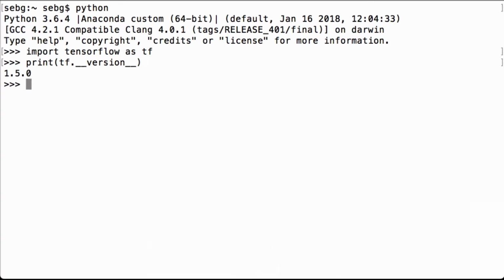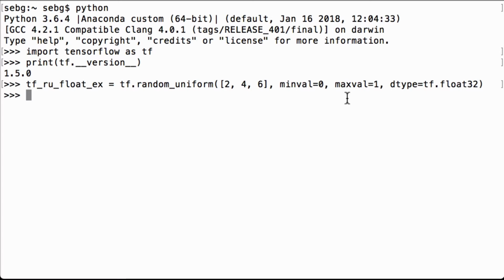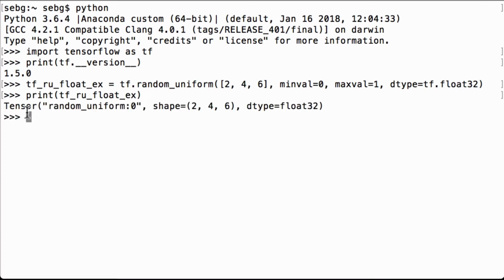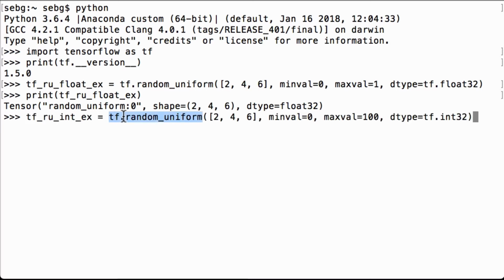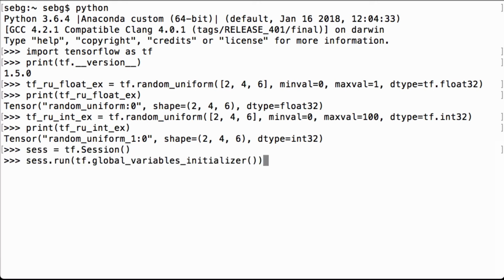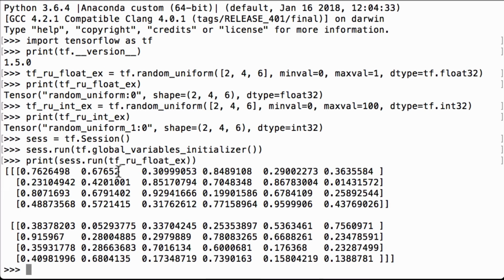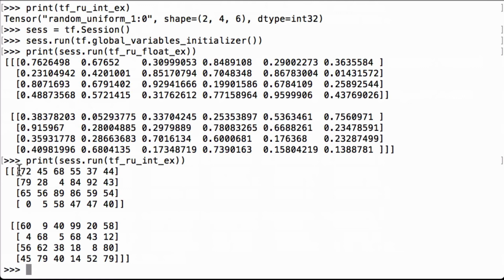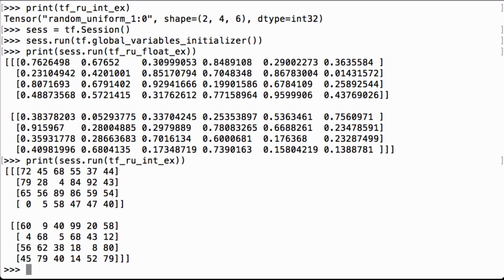Generate TensorFlow Tensor Full Of Random Numbers In A Given Range - TensorFlow Tutorial